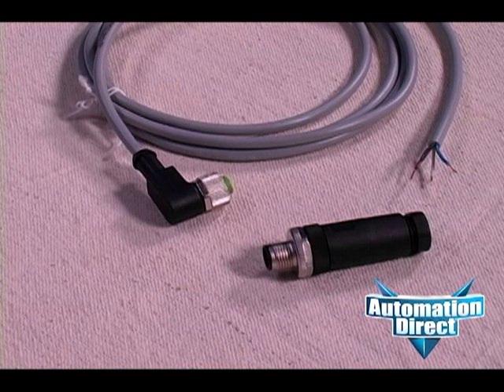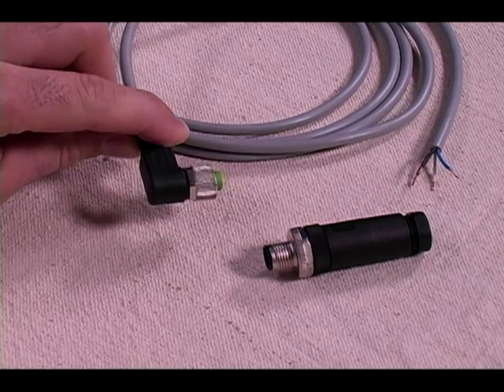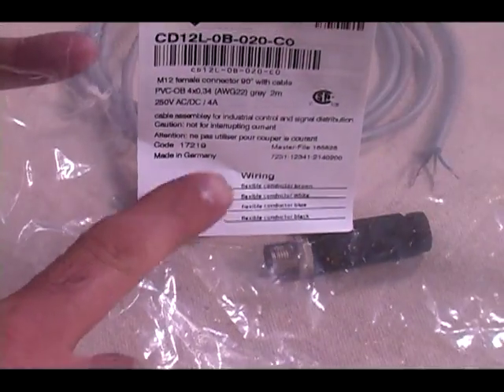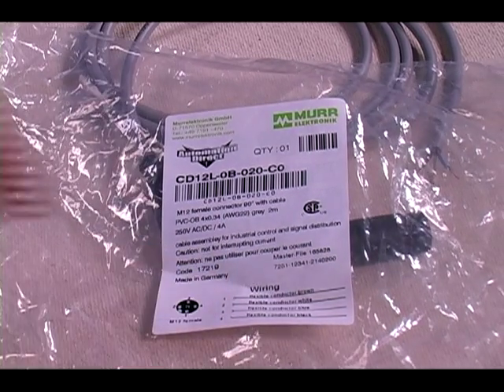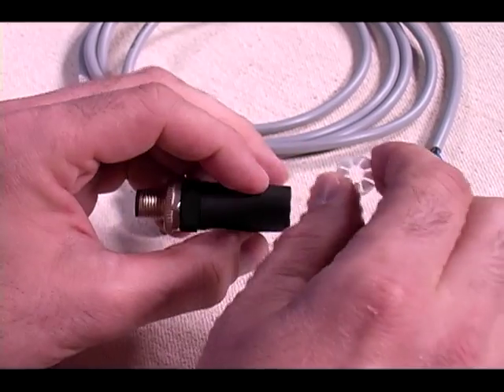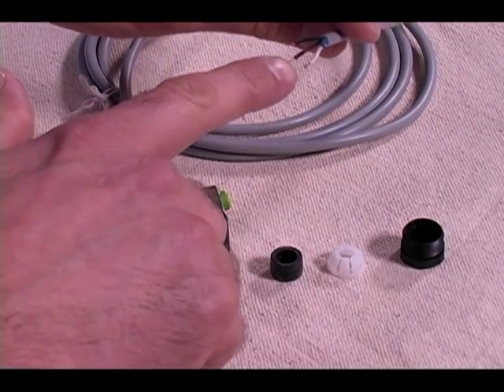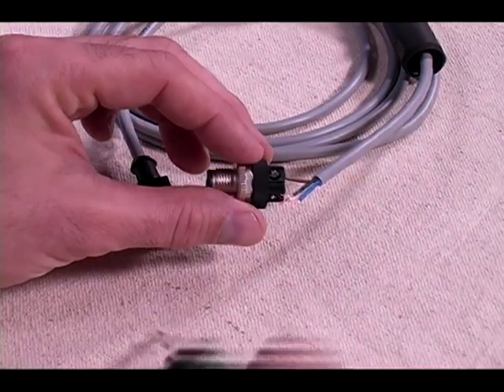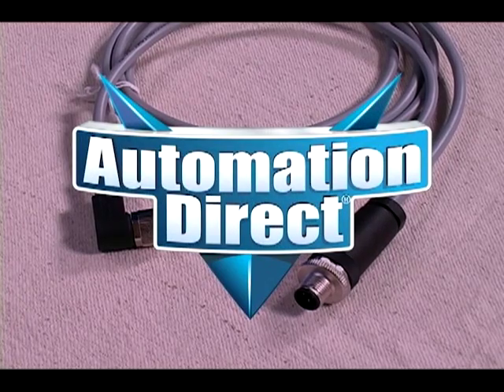Field Wireable Connectors & Sensor Cables Assembly Tutorial from AutomationDirect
Field wireable M8 and M12 connectors and T-couplers

Related AutomationDirect.com part numbers: 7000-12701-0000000, 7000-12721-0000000, 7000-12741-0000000, 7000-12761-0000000, 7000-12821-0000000, 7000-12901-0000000, 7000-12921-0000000, 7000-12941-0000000, 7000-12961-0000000,
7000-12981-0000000